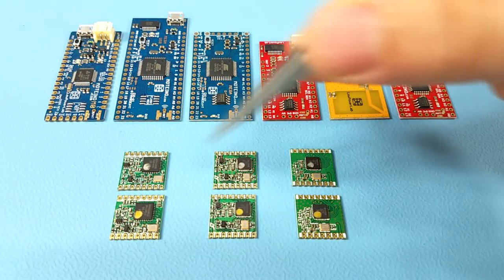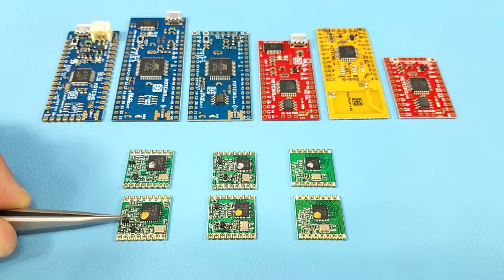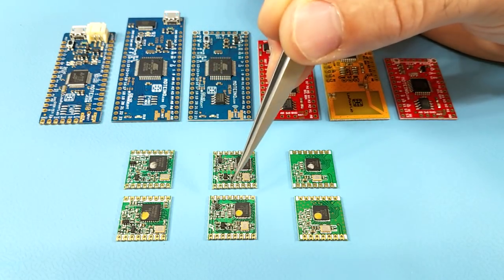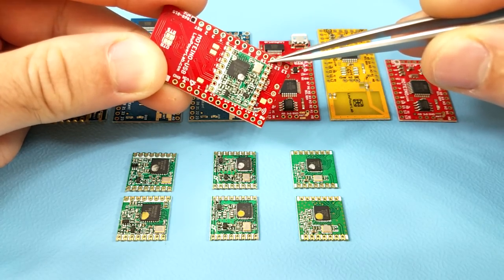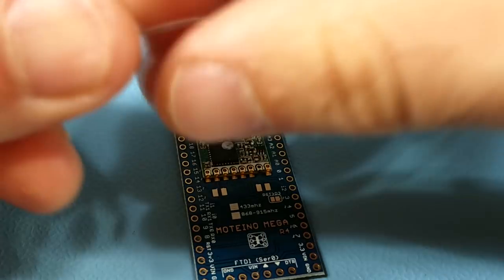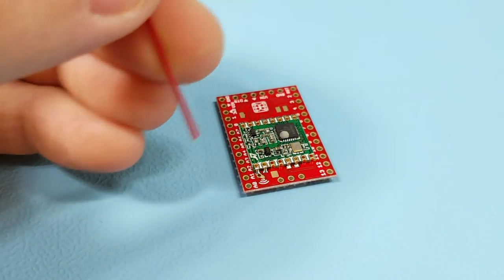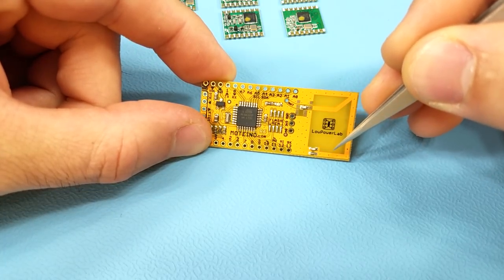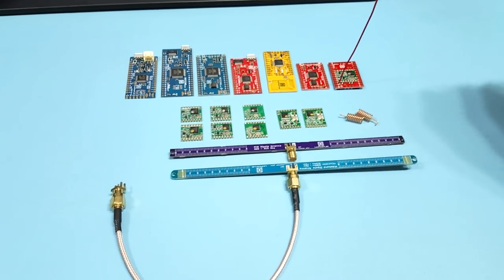RFM69 & LoRa Transceiver How-To Guide & Best Practices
In depth overview of RFM69 and LoRa transceivers compatible with Moteino boards.
We review capabilities, mounting options, some quick soldering demos, and antenna solutions. Also some important software and usage tips.